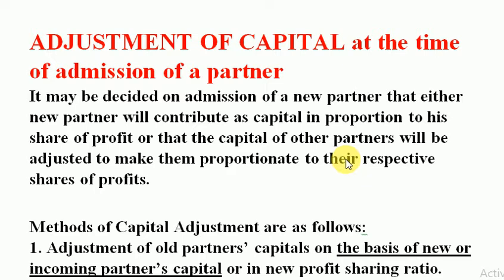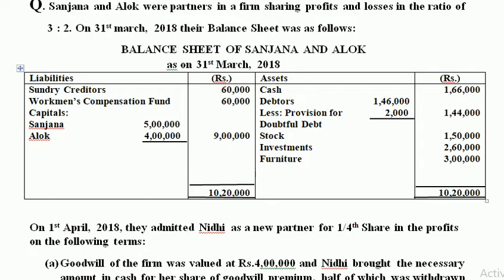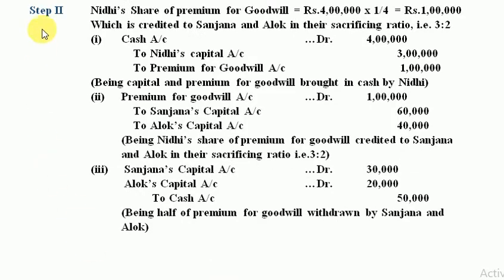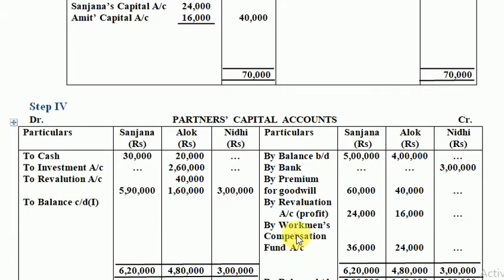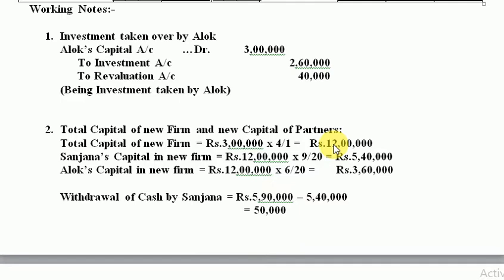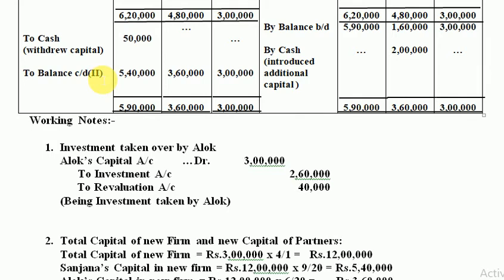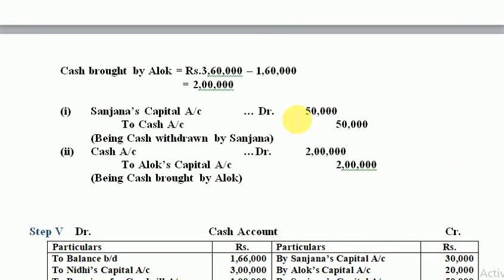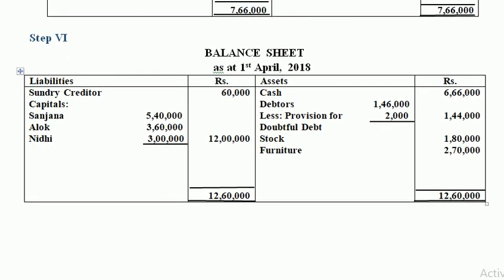Admission of a new partner #5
Adjustment of Capitals of old partners on the basis of capital brought in by the new partner.